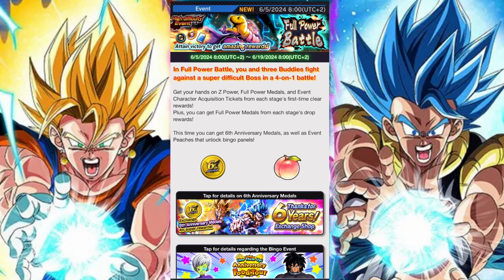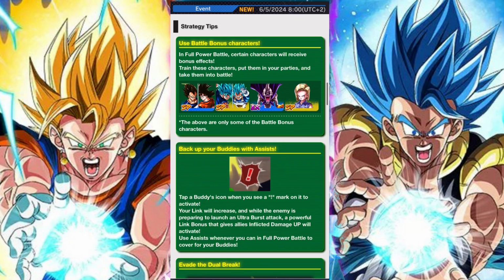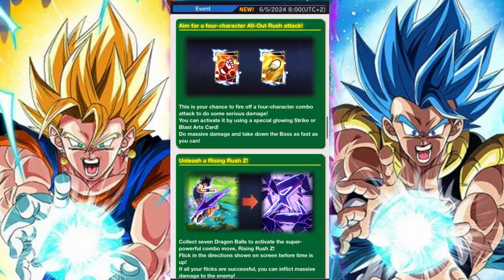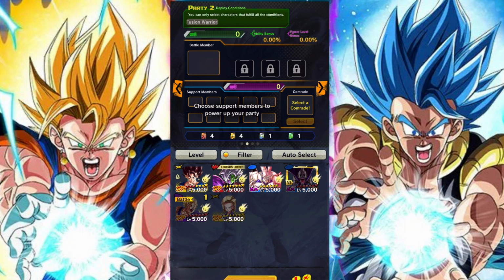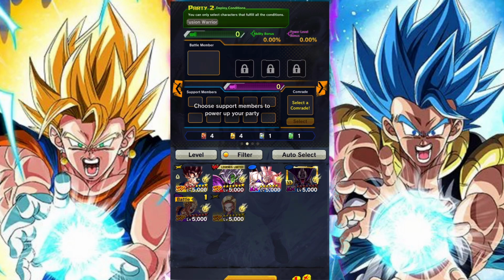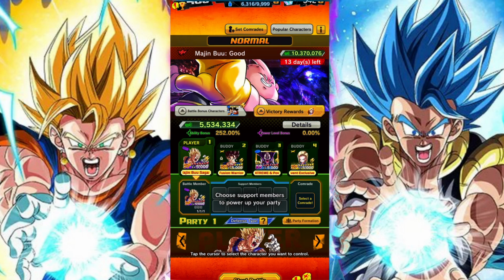FULL POWER BATTLE VS MAJIN BUU GOOD GUIDE: DB LEGENDS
In this video we take in the new Full Power battle event against Majin Buu: Good that has come as part of the latest Campaign in DB Legends, which features great rewards such as Slot removers and Z Power for the Yellow Android #18 as well as Full Power Battle Medals, 6th Anniversary Medals and exchange tickets.